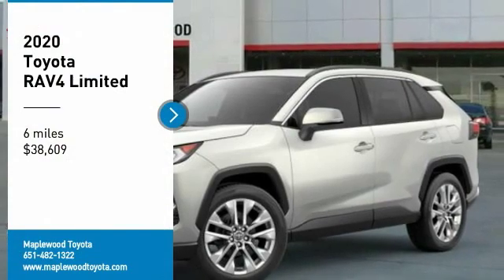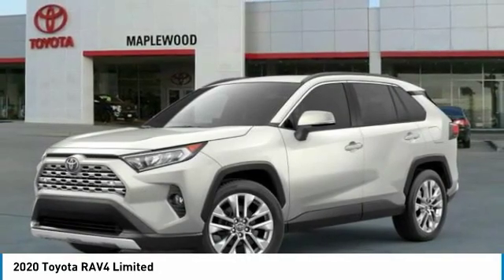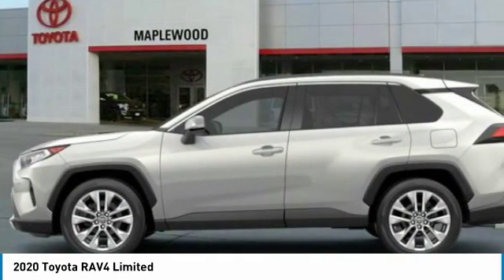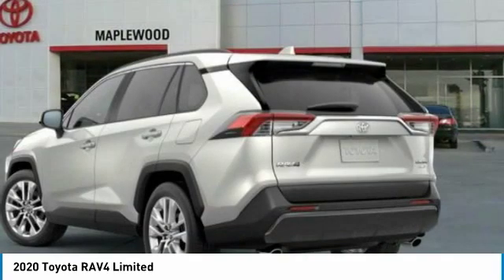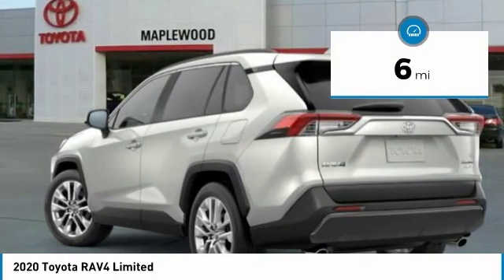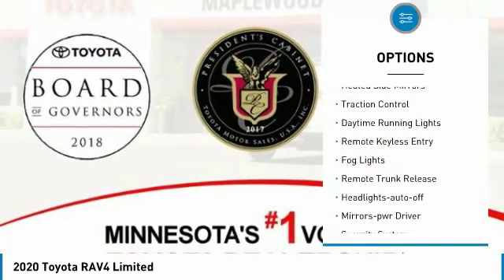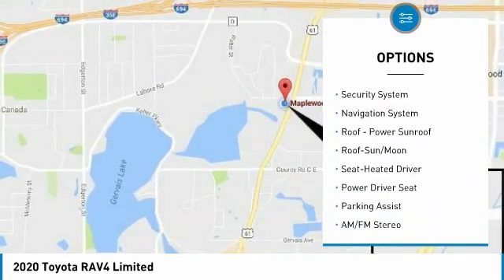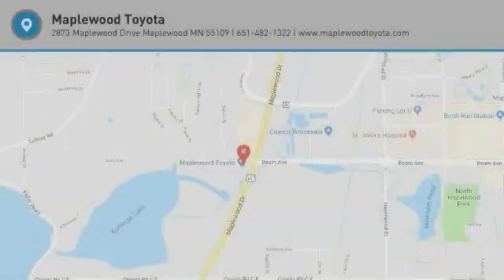2020 Toyota RAV4 Limited Maplewood, St Paul, Minneapolis, Brooklyn Park, MN L10486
Maplewood Toyota
2873 Maplewood Dr

Maplewood Toyota
2873 Maplewood Drive

Looking for the right suv? Today could be your lucky day. this 2020 Toyota RAV4 could be yours.